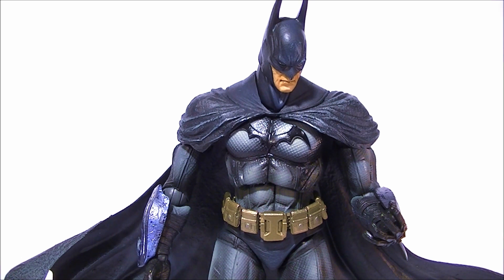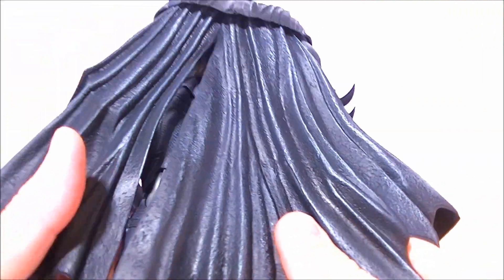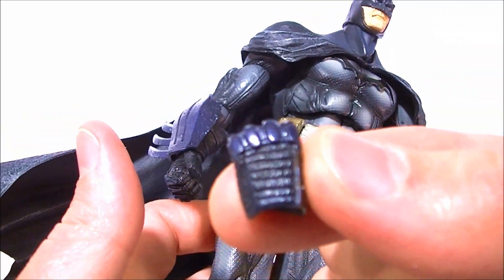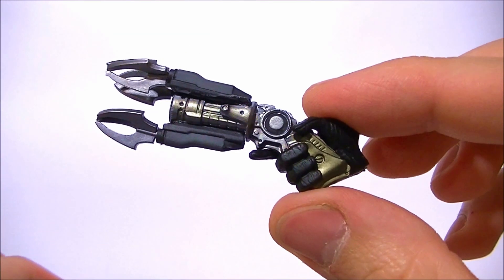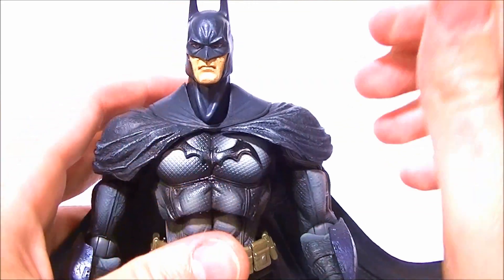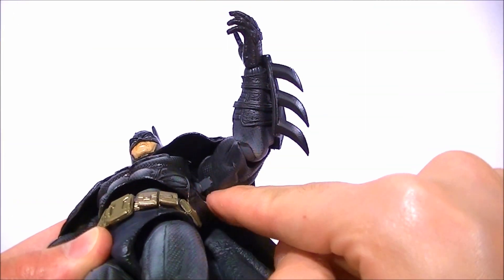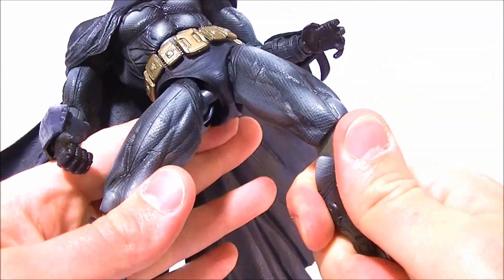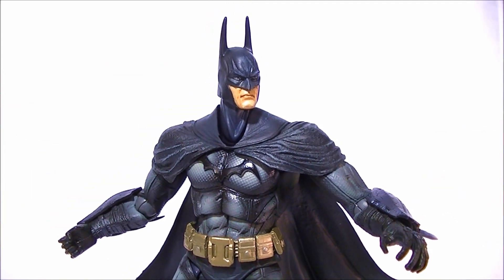Play Arts Kai Arkham Asylum BATMAN Video Review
The Dark Knight is realized in high detail in this high-end collectible action figure.